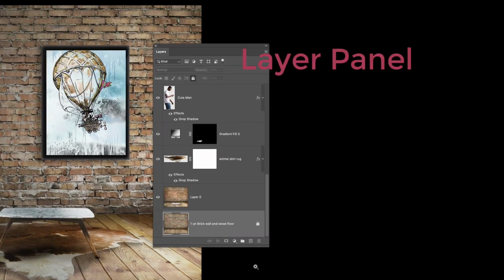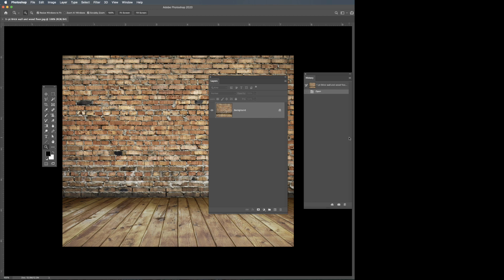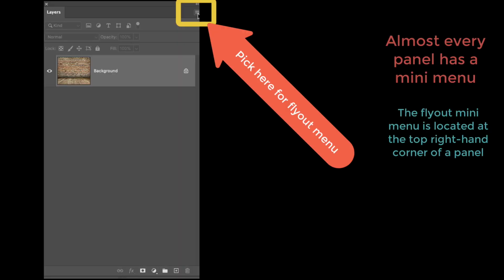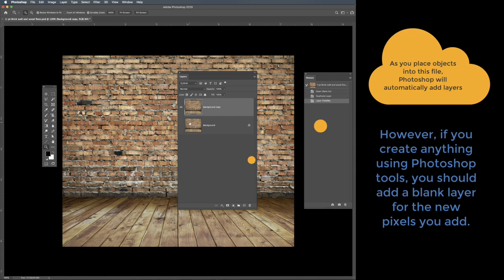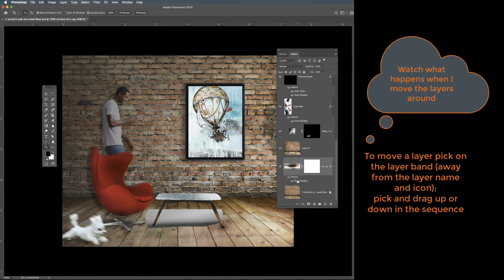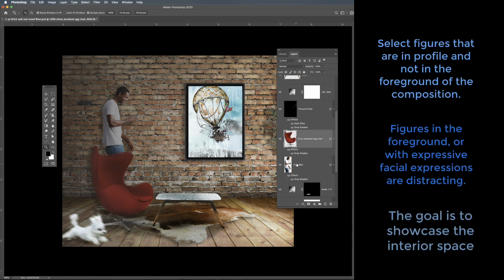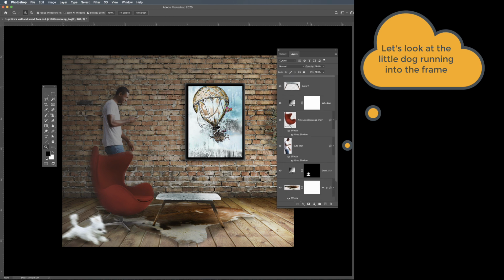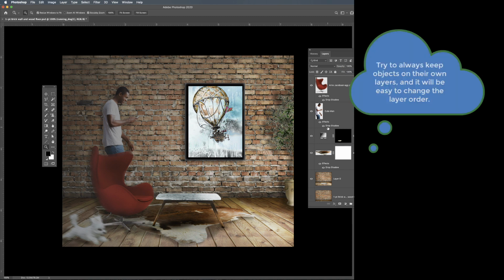Photoshop Basics: Using Layers Explanation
This video series explores Basic tools and operational commands in Adobe Photoshop. This video is a simple "How To" for interior design students learning illustration and production techniques. This video focuses on the power of layers and the Layer Panel in Adobe Photoshop.

 Additional use of this tool, and related tools. can be viewed in the project videos.

Project videos to watch on this station that builds on this tool: Running dog, blank room, and MidCentury room series.